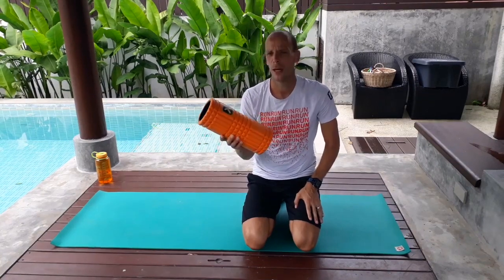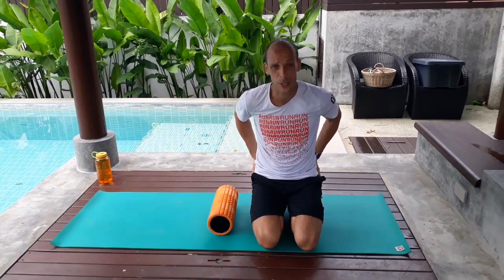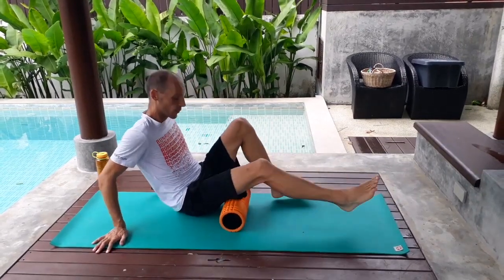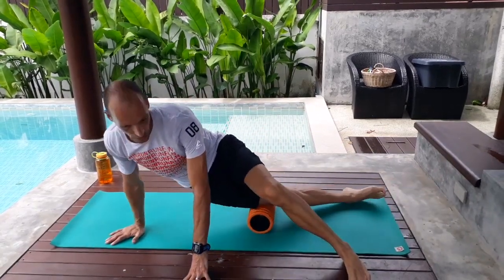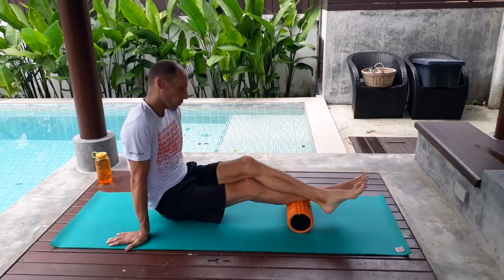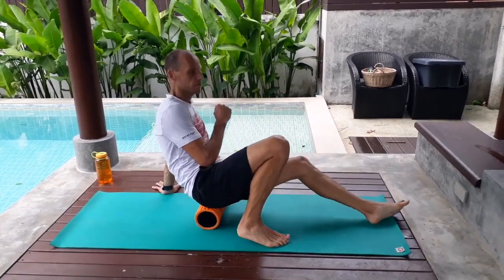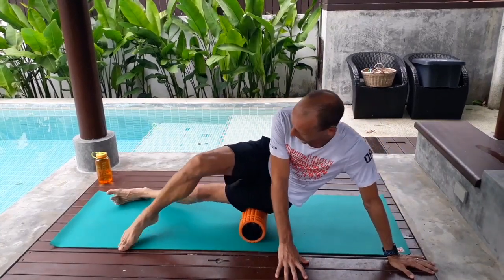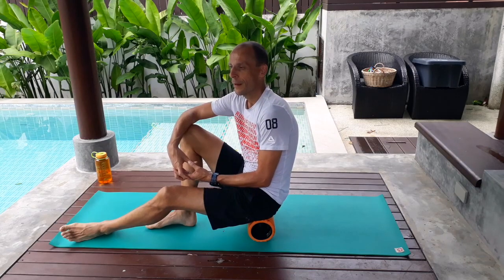Foam rolling for runners - Bonus track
This video is about Foam rolling for runners - Bonus track

Don't know how to foam roll? No problem. Just follow this instructional video with Erik and you will have all the info you will need in order to loosen up for your next run. Enjoy!